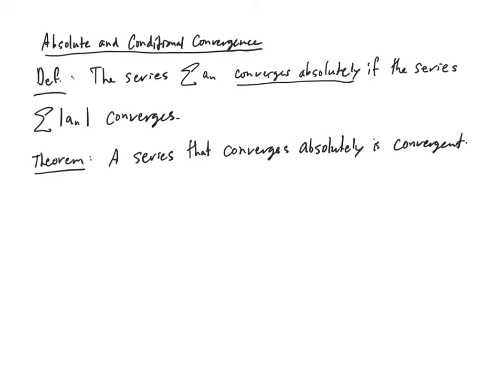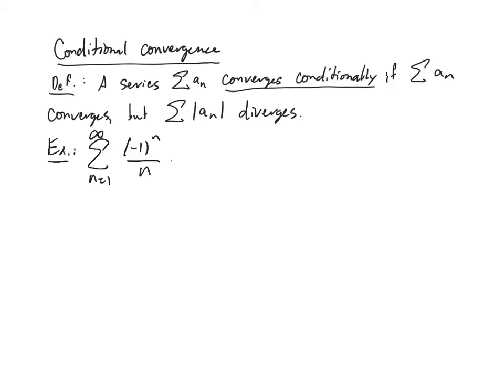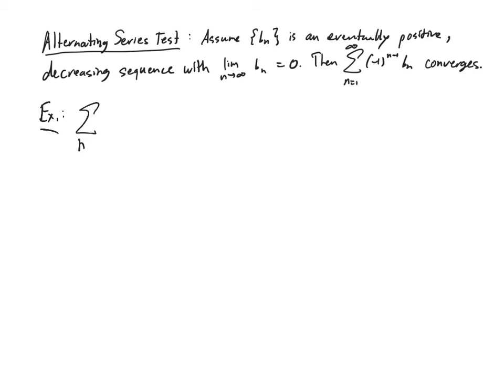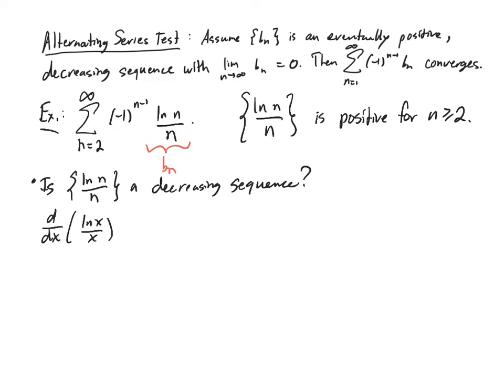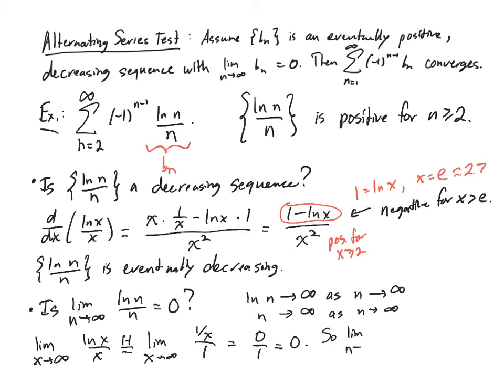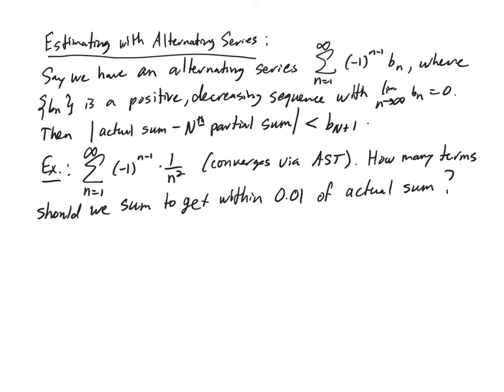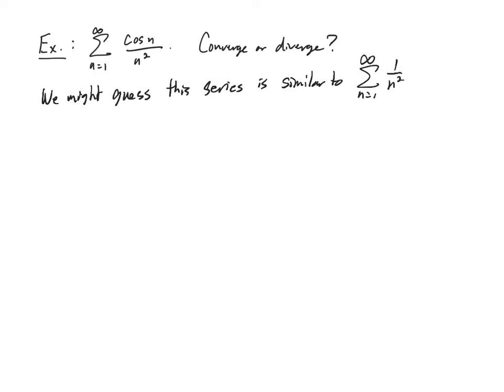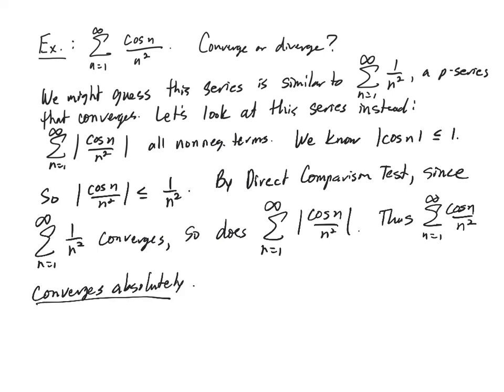(10.4) Absolute and Conditional Convergence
Examples of Absolute and Conditional Convergence and the Alternating Series Test for Calculus II at Oklahoma State University.